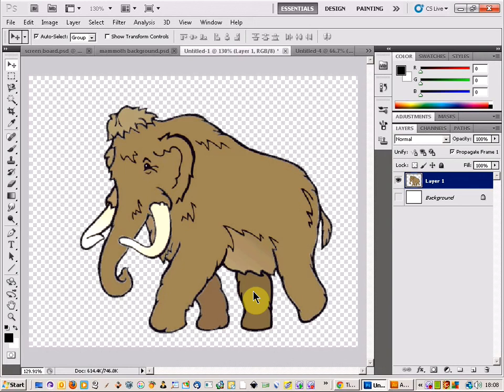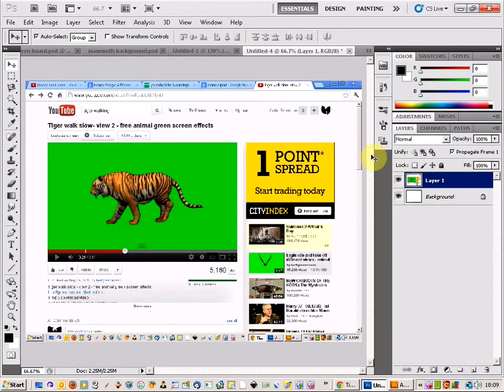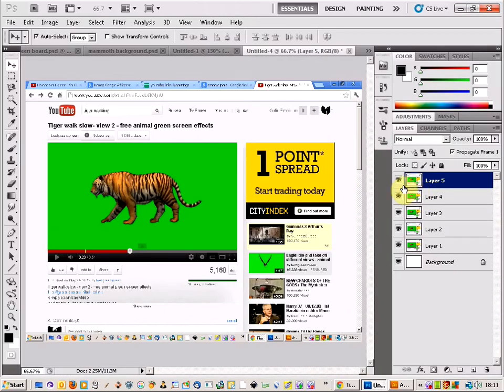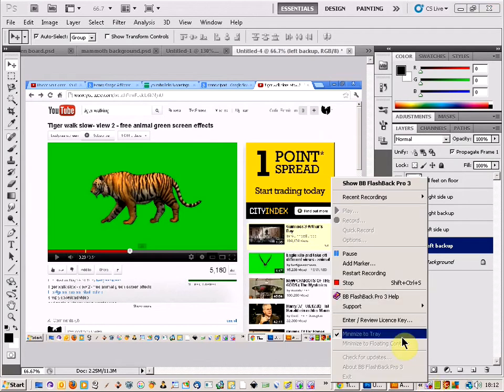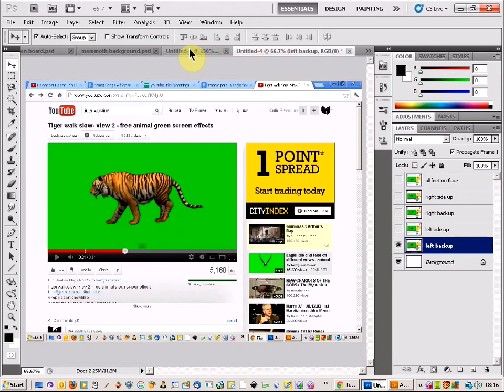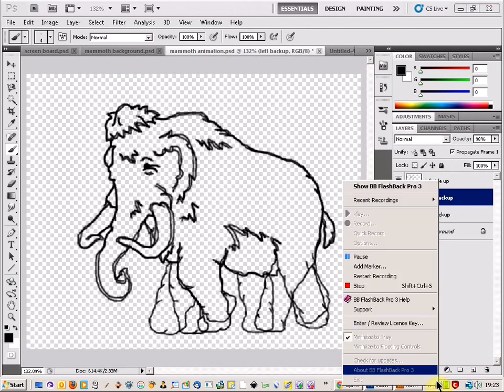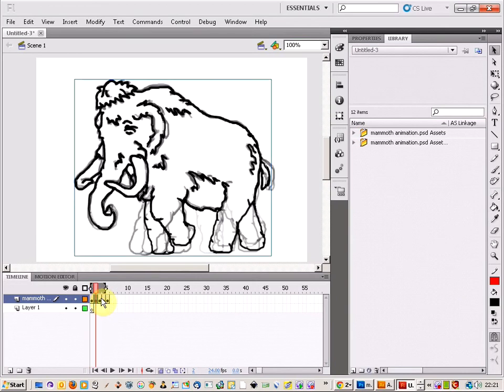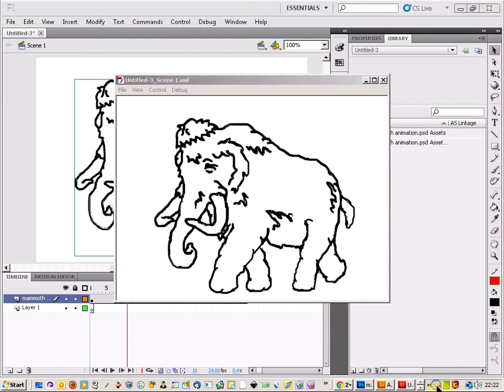Photoshop and flash animation basics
This is some of the basics about using photoshop, and importing your art into flash for animation.